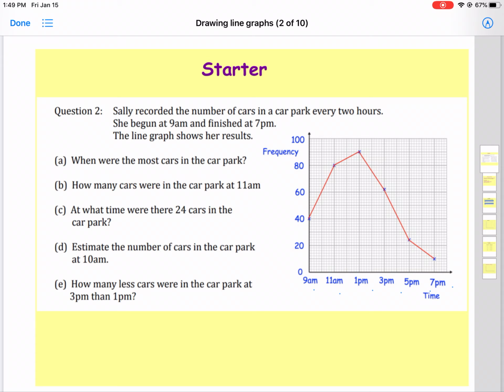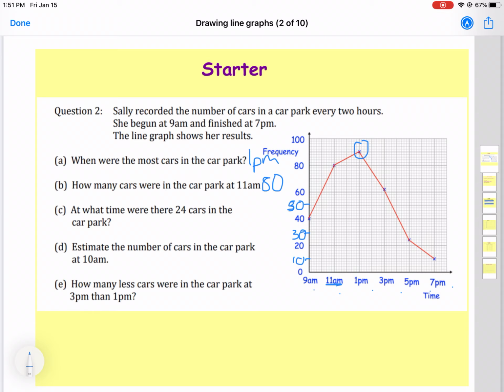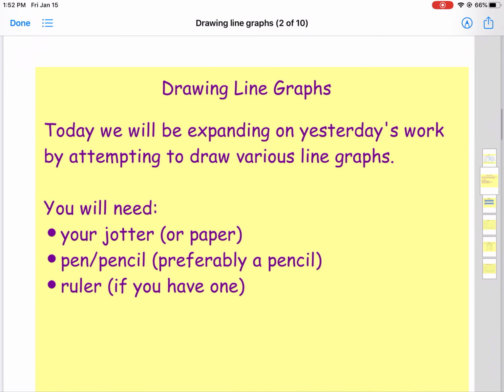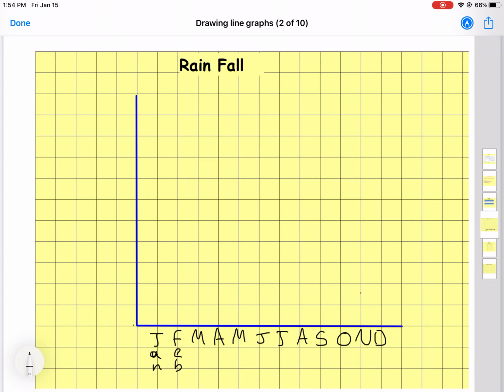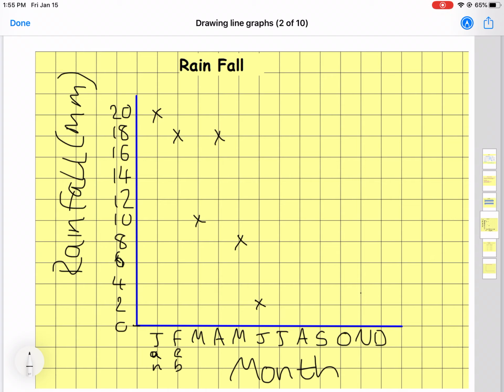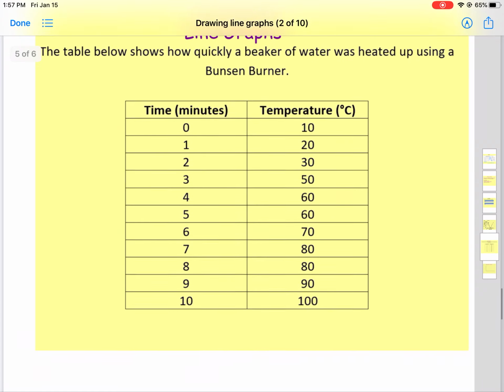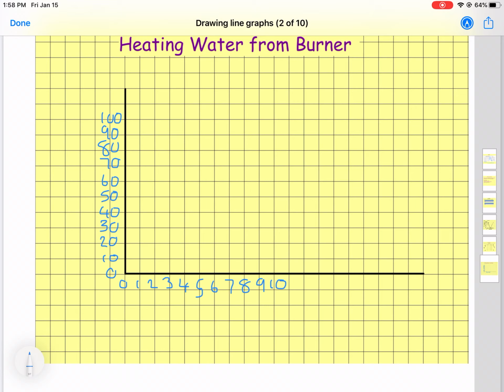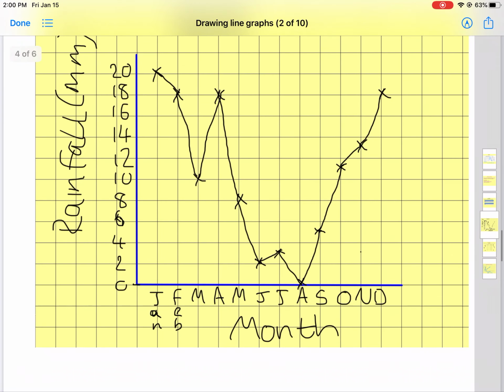S1 Drawing Line Graphs